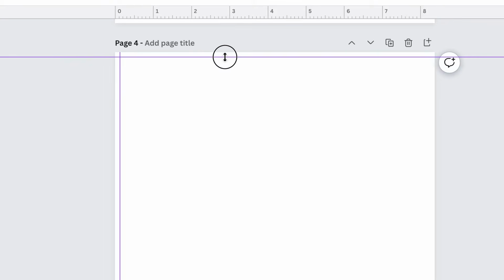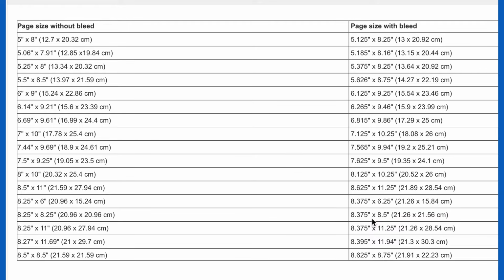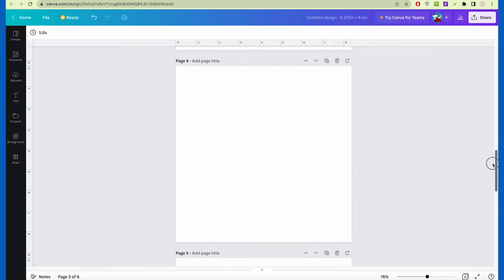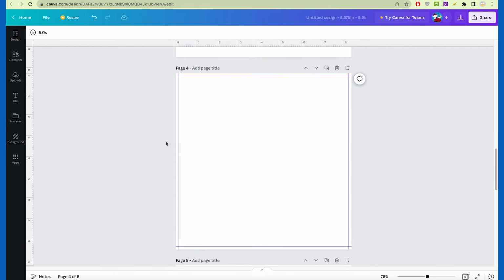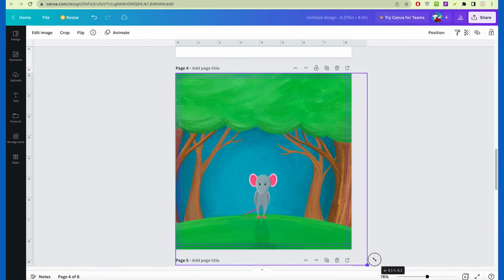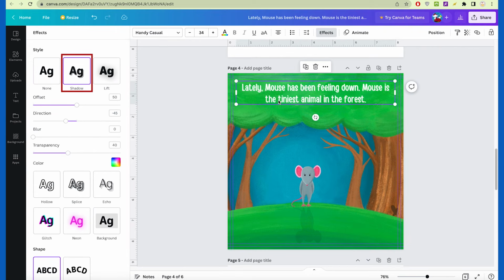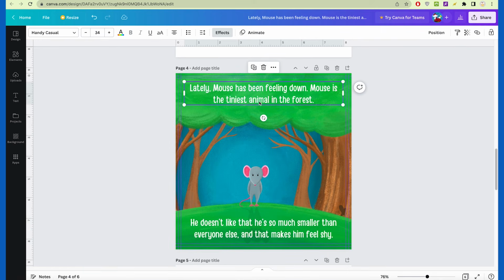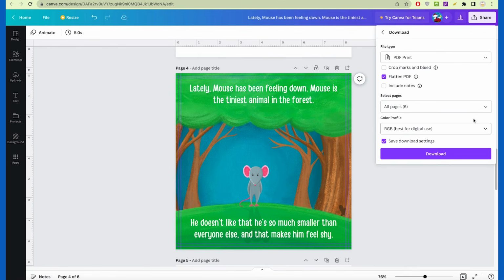Create your children's book layout in Canva the RIGHT way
In this video, I'll show you how to lay out your children's book page for Amazon KDP in the free software, Canva. After you watch this tutorial, you can go through and create all your pages for your children's book.